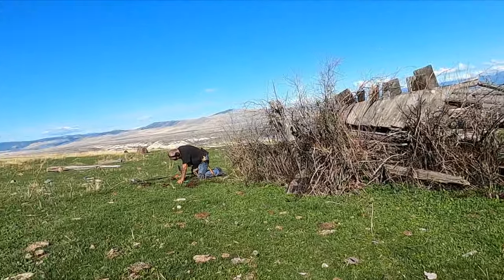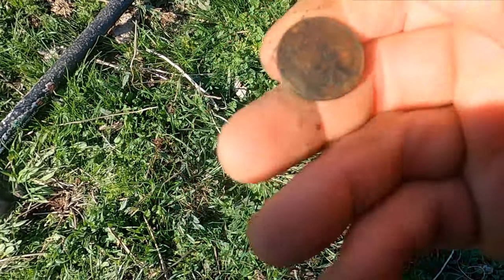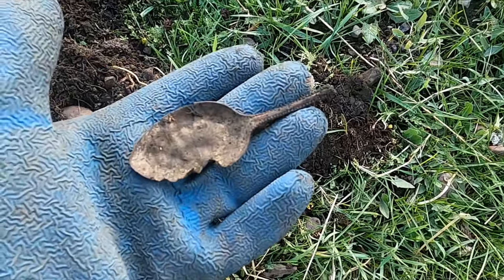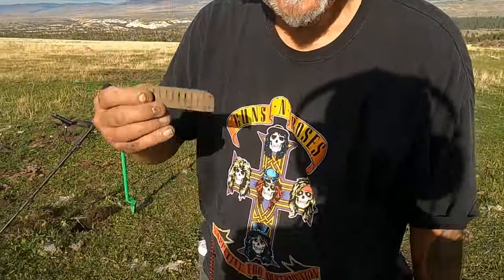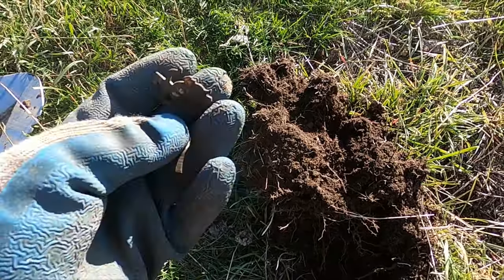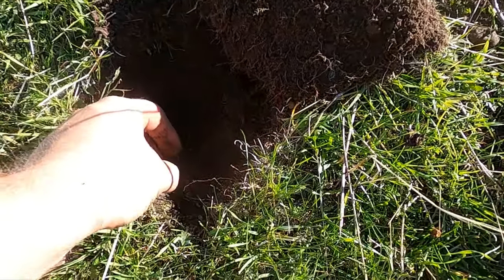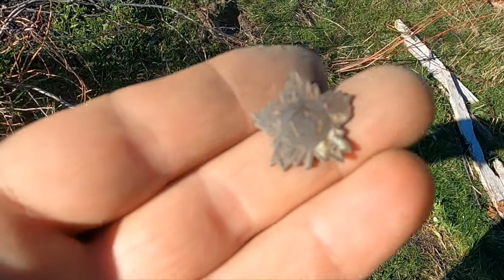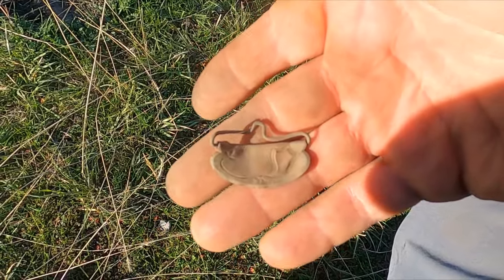Treasure everywhere at this old homestead! Metal detecting Ep 219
Most of the old homesteaders were poor, thus you don't find a ton of coins and jewelry metal detecting these old homesites.  That is not the case in this episode of Dirty Money metal detecting.  I find some really cool relics, sterling jewelry, silver coins and more.  These settlers had some money, which is weird for what I assume were sheep herders.  I find a cool old sheep tag and there are sheep walls everywhere.  This site exceeded my expectations, there was treasure everywhere!